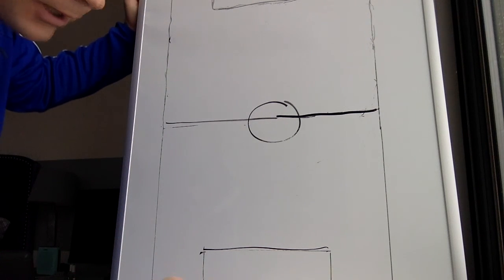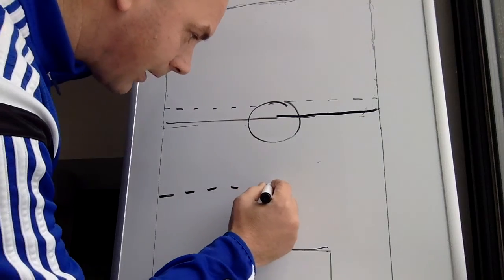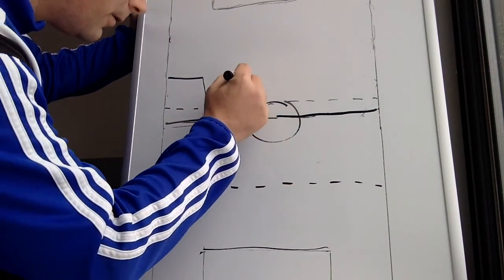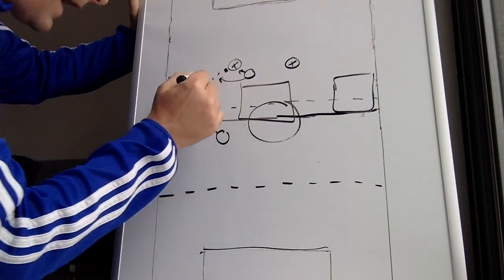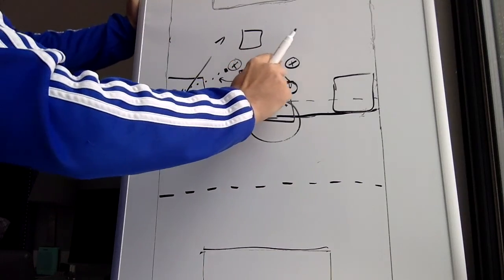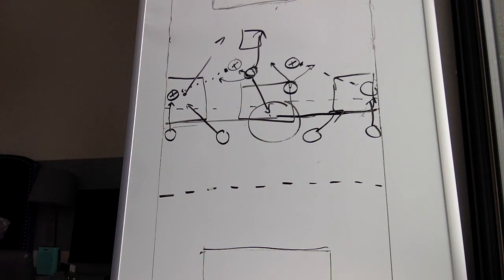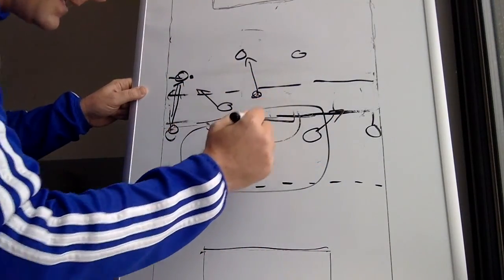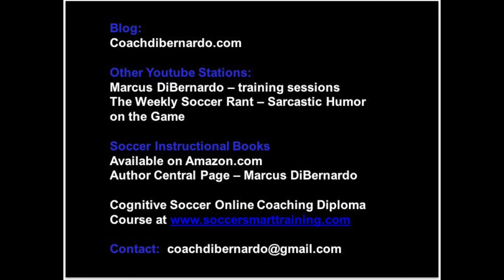The Boot Room: Line of Restraint & Confrontation - Soccer Tactics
This is a brief talk on the ideas behind the line of restraint and confrontation, along with designated areas of pressure.